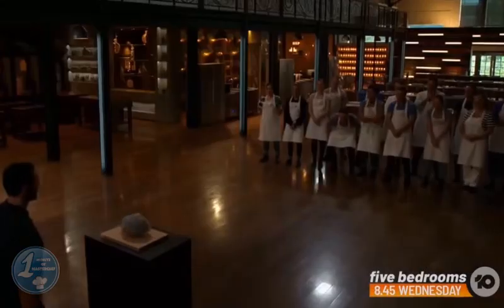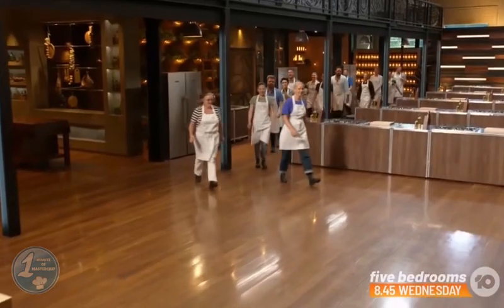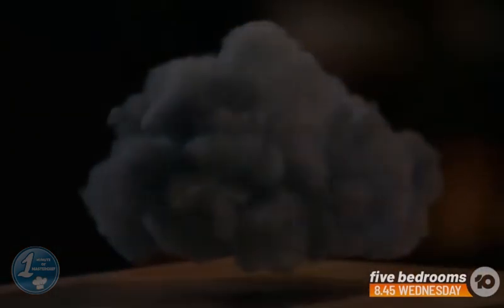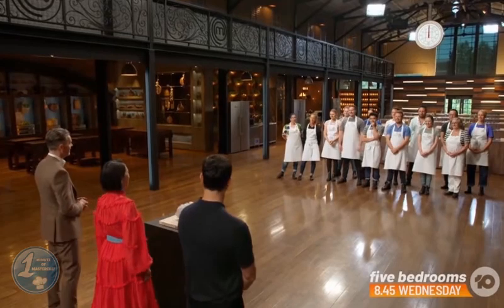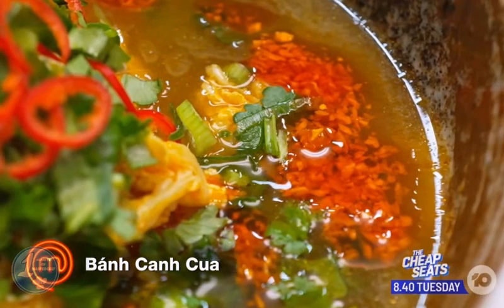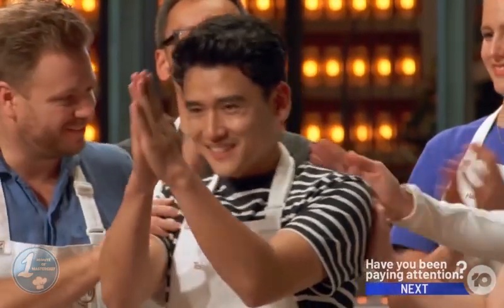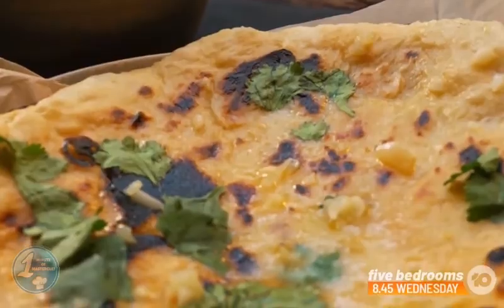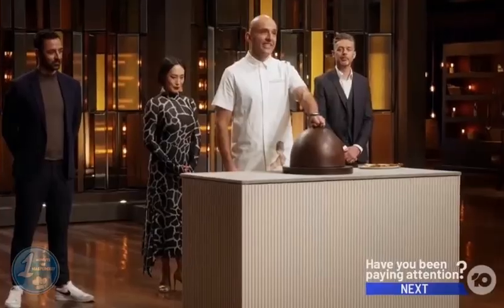Unusual Mystery Box! ⛈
MasterChef Australia Season 14 Episode 31.

Uploading more interesting informational and educational video weekly.